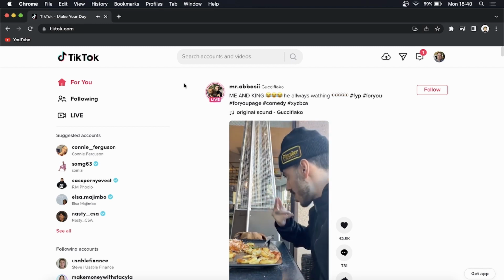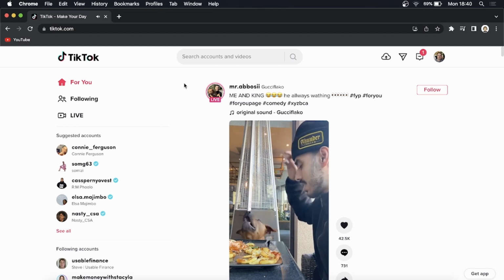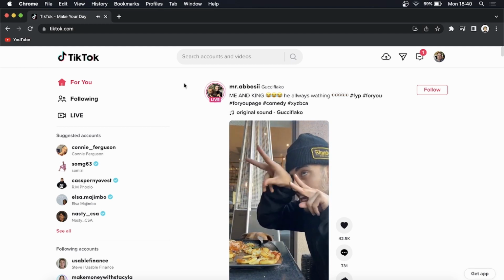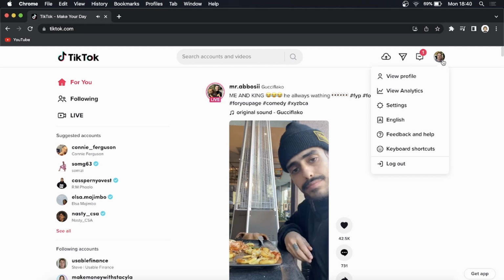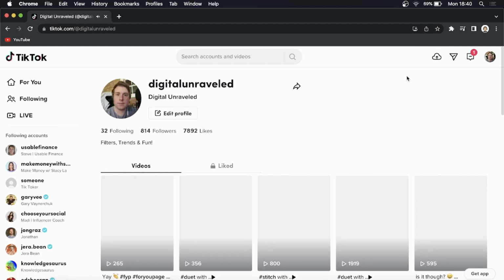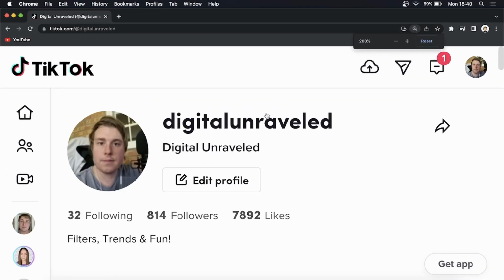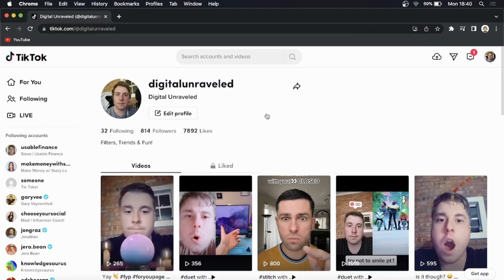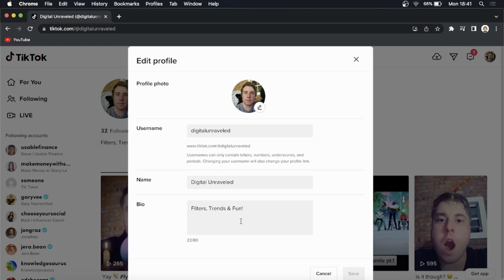There Is Now An Edit Profile Button On The PC Version Of Tiktok!